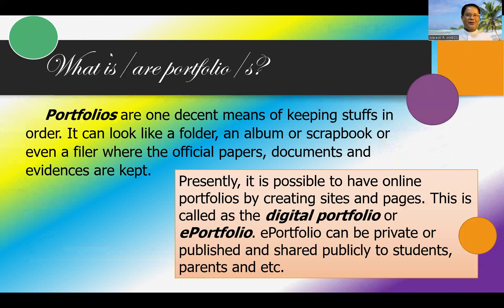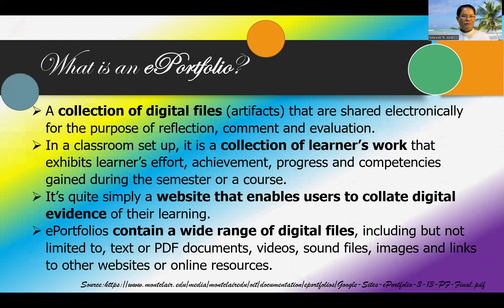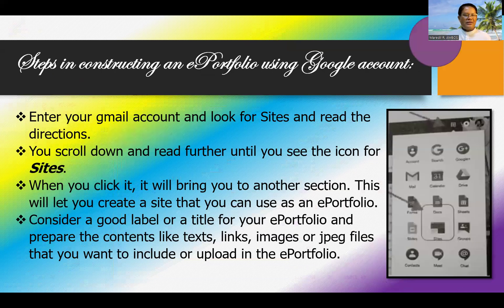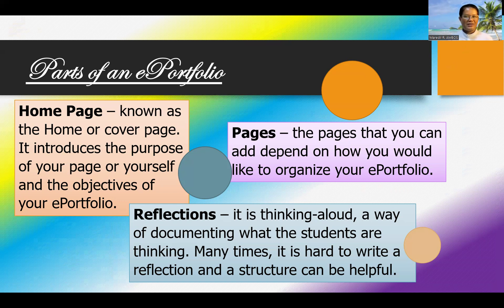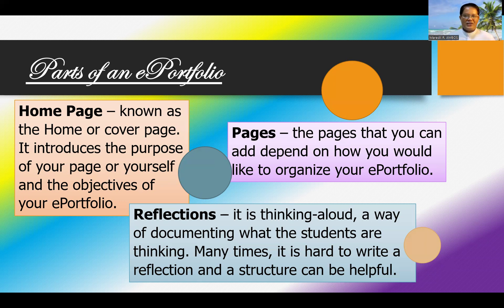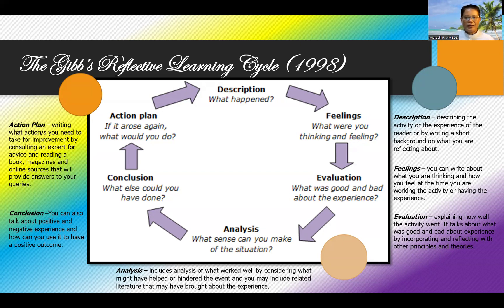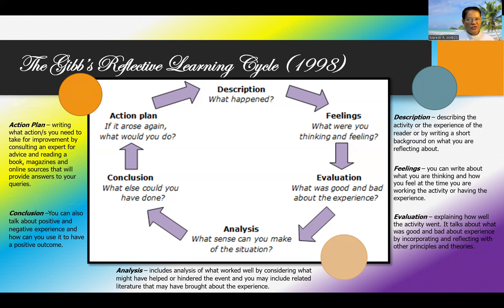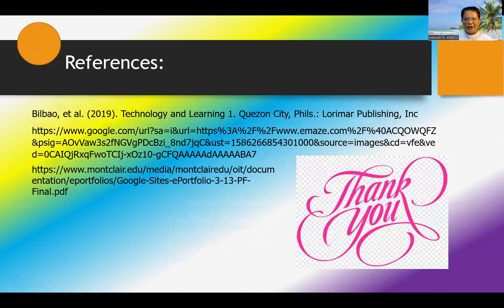Module 3 Lesson 3 Creating ePortfolio as Technology Tool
In this lesson, students will explore the use of a platform such as a google site and construct an e-potrtfolio to document learning.